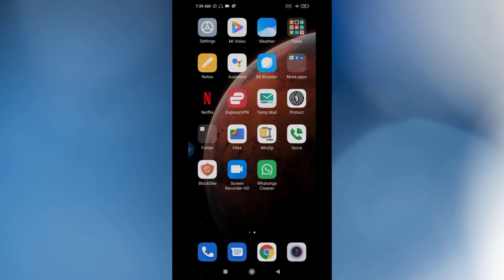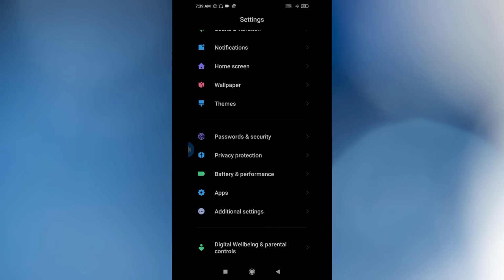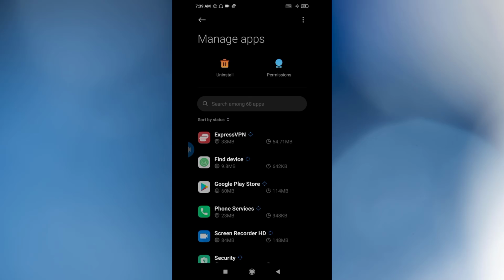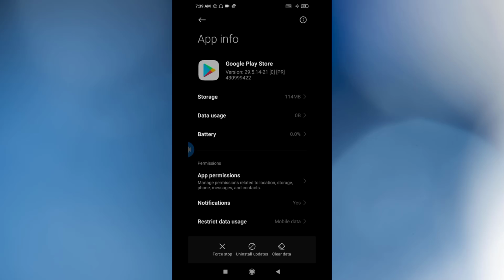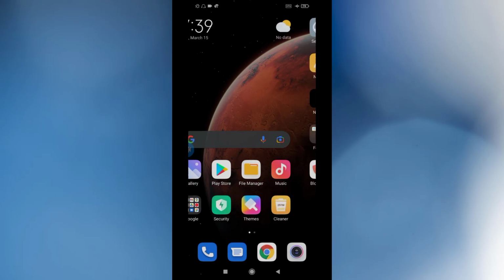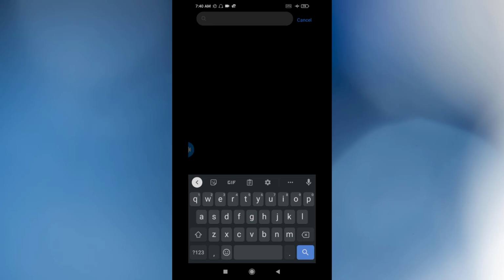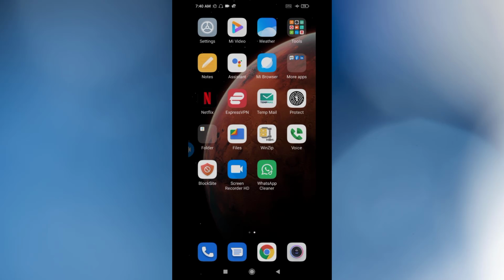Fix Play Store Opens and Closes Immediately - Google Play Store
How to fix play store closes when I open it/Google play closes after opening/Play store opens and closes immediately/Play store force stop problems using Samsung Galaxy, or any Android phone 2022 English tutorial.